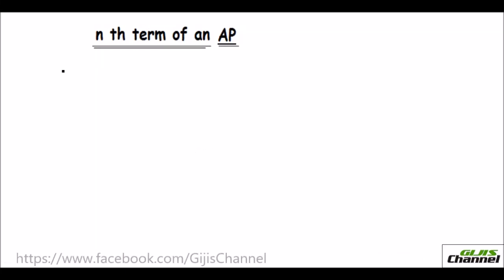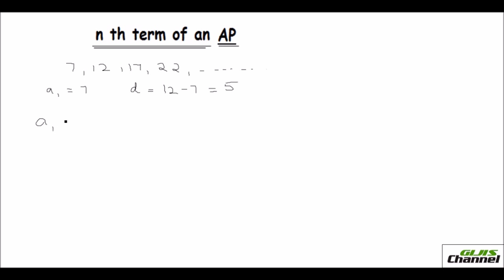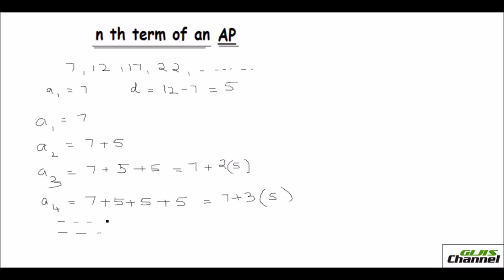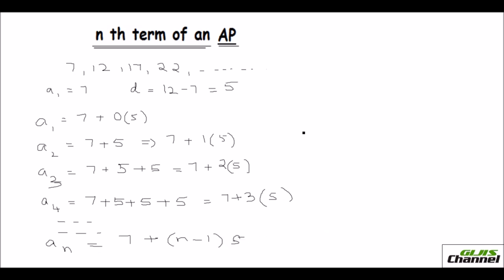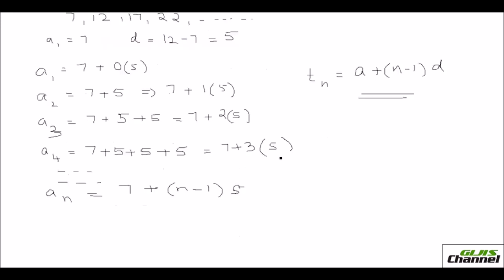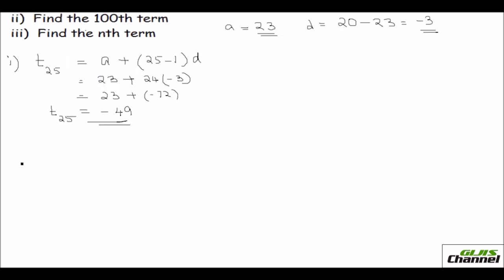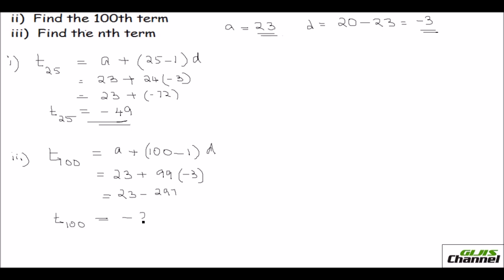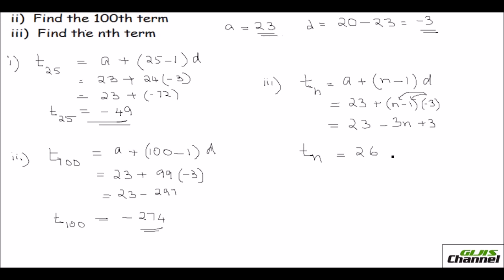How to find the nth term of an Arithmetic Progression